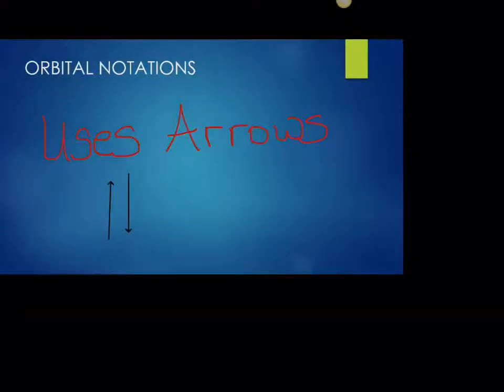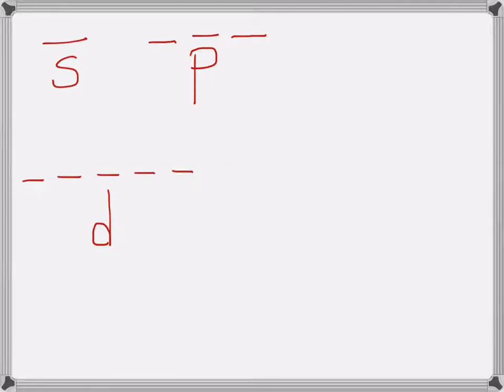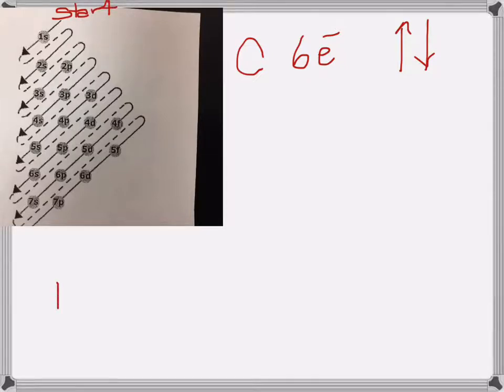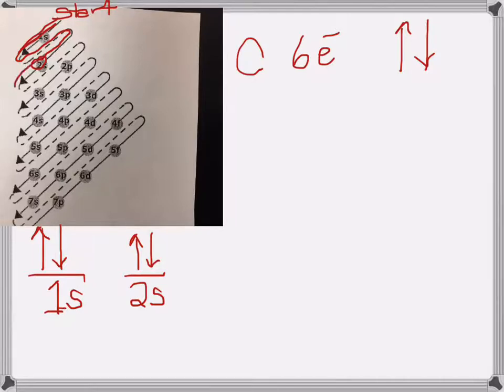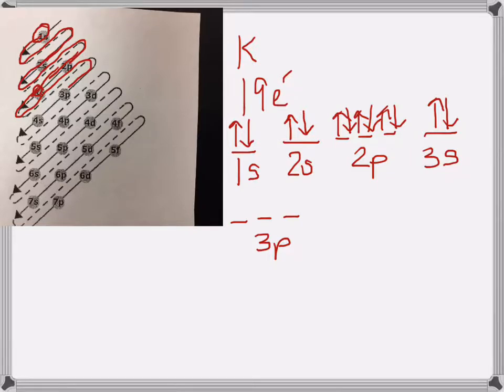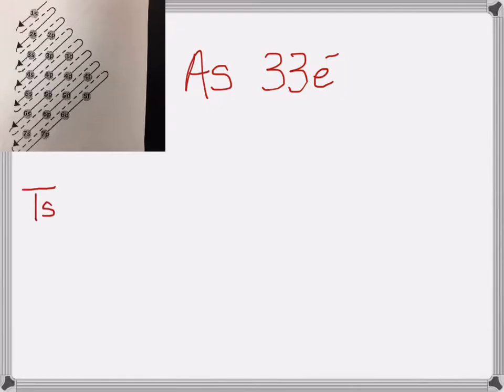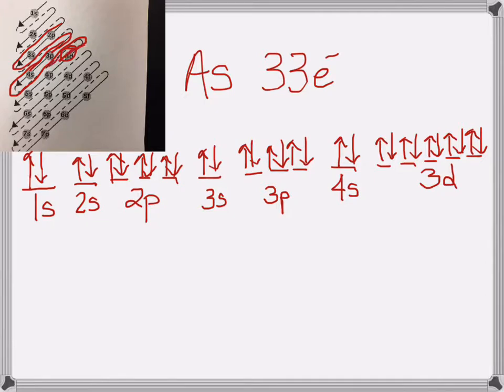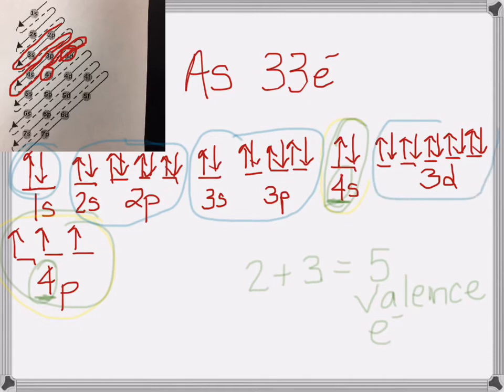Orbital Notations Video 4